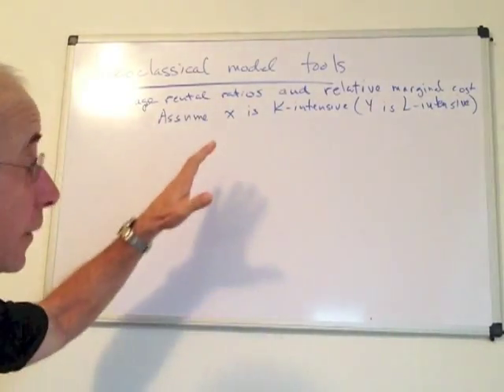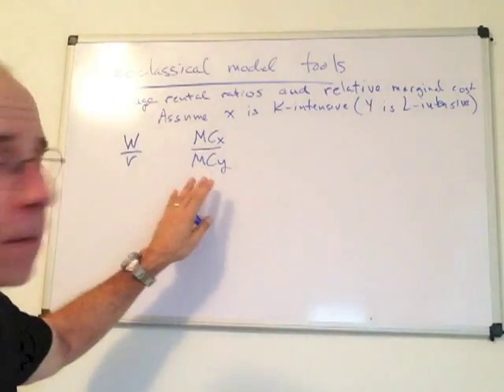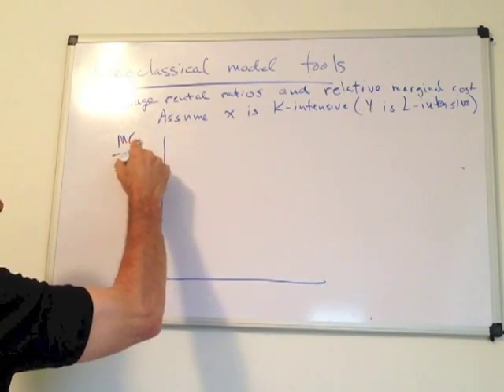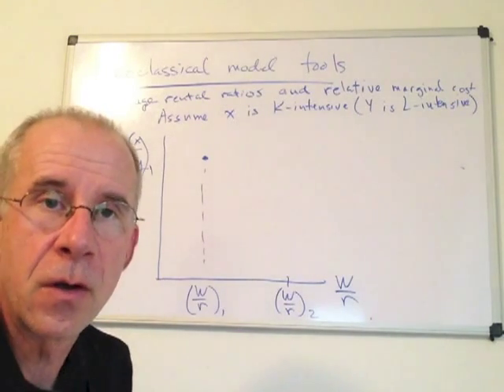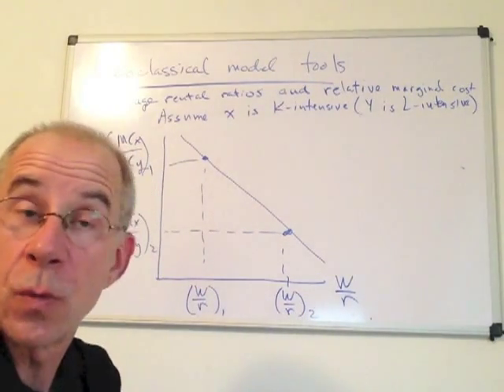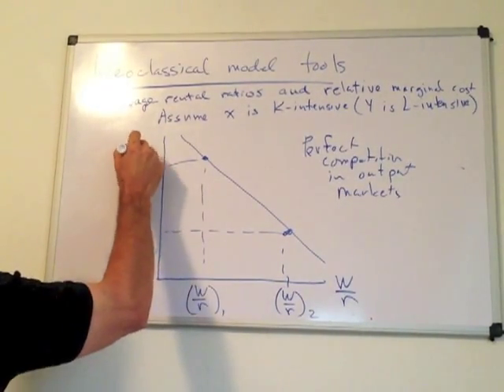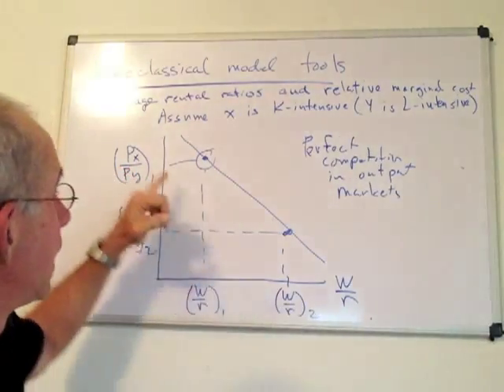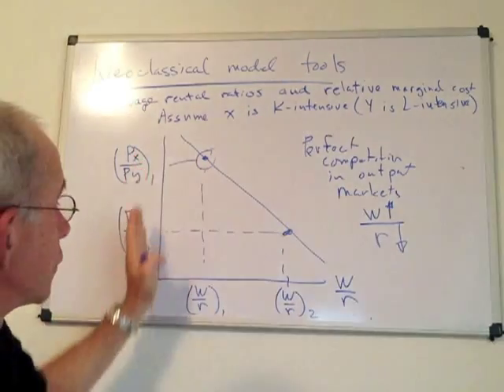Wage rental and relative prices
Examining the relationship between relative input costs (i.e. wage-rental ratio) and the relative price of good x and good y.  We will assume that x is the capital intensive product.